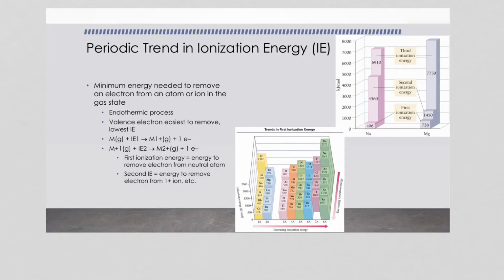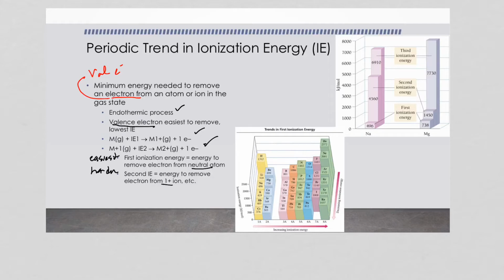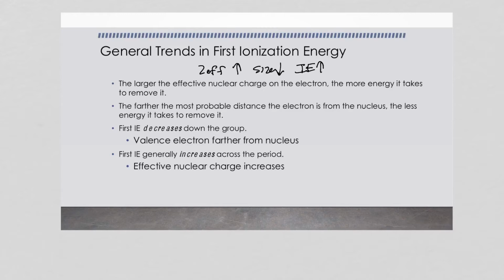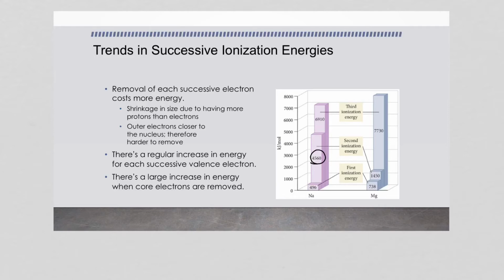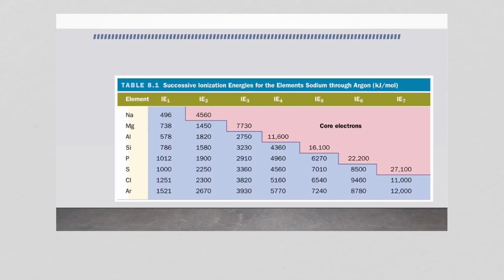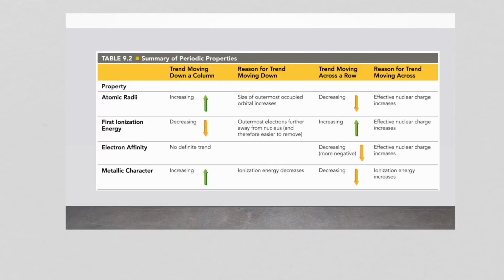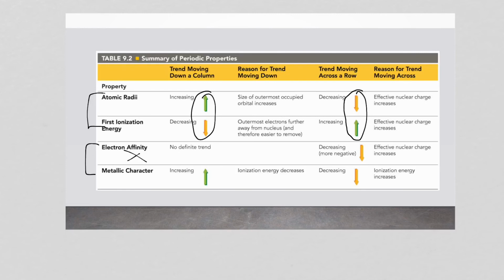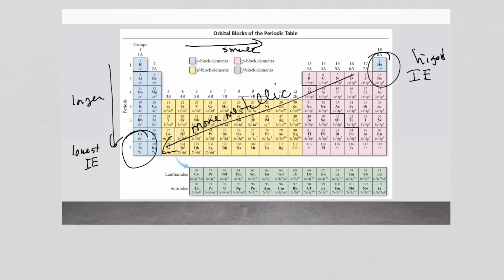Gen. Chem. 1 - Ch. 8-9 - periodic trends ionization energy